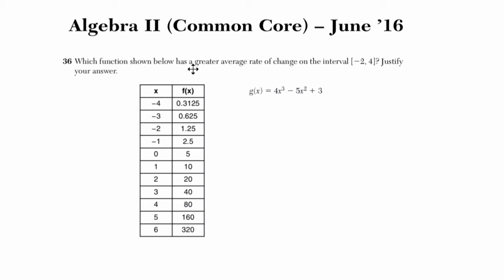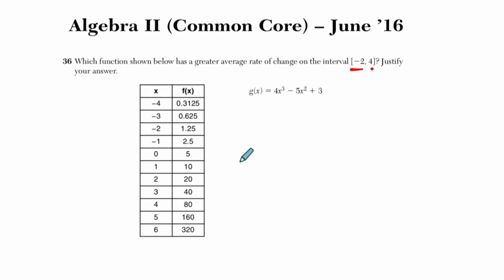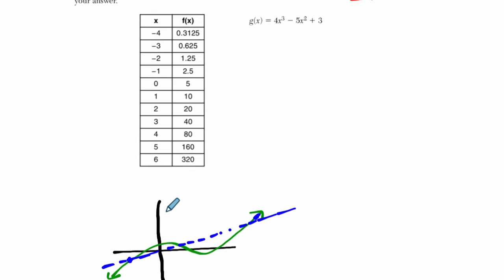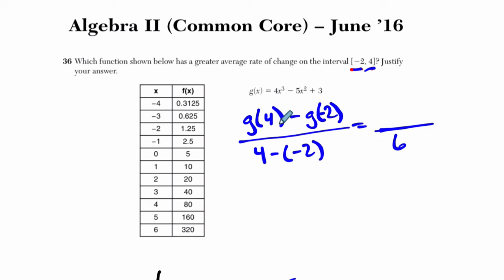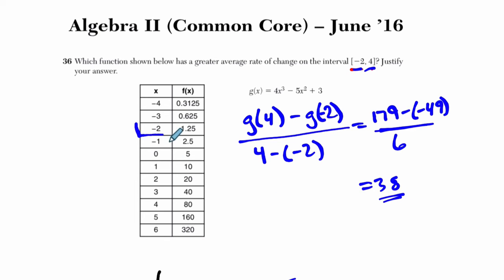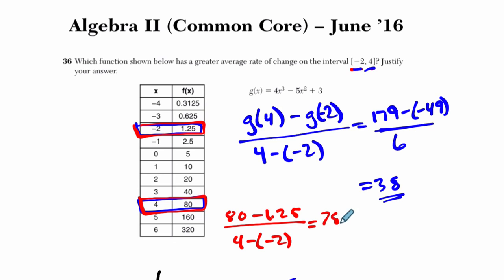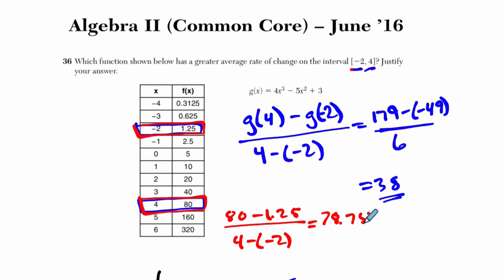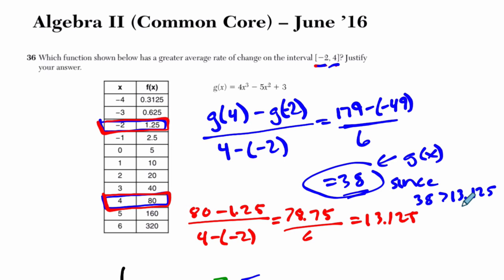Algebra 2 Regents June 2016 #36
In this video, we work through an example dealing with functions from the June 2016 Algebra 2 Regents exam.